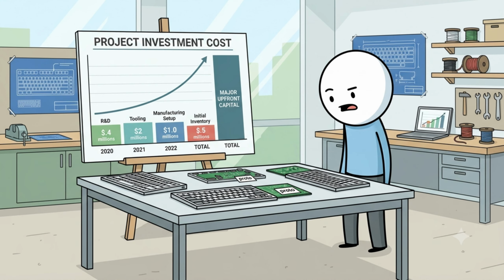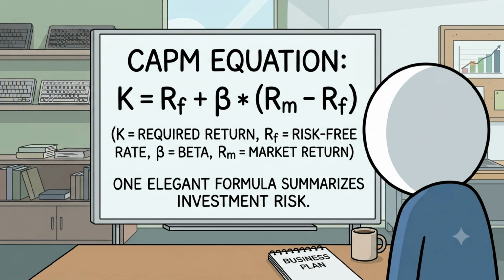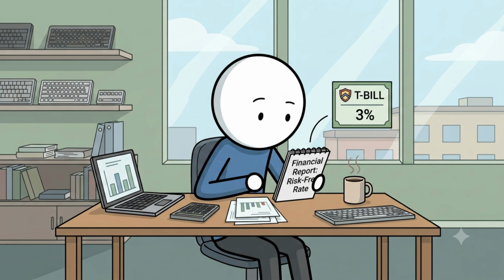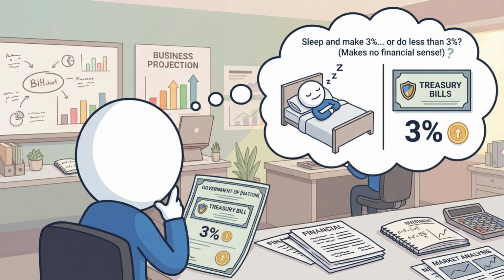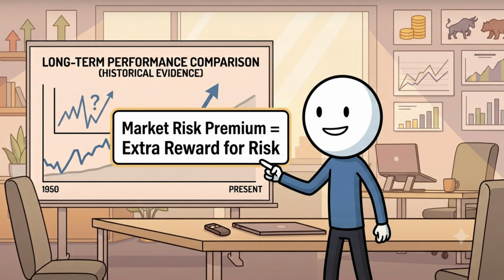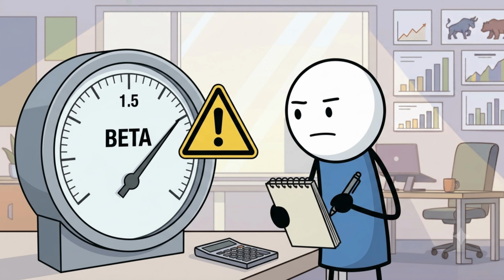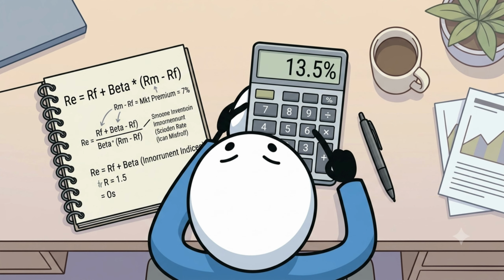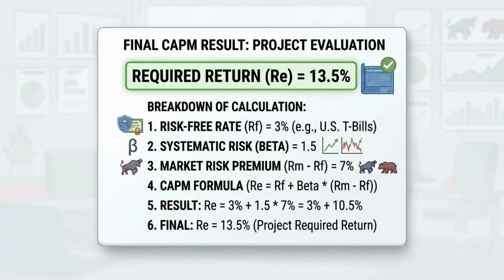The CAPM Formula Explained: Risk vs. Return (Lesson 6.5)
Discover how financial managers bridge the gap between risk and reward. In this lesson, we break down the Capital Asset Pricing Model (CAPM) formula step-by-step. You will learn how to combine the risk-free rate, asset Beta, and the market risk premium to calculate the exact "hurdle rate" required to justify a new project's systematic risk.